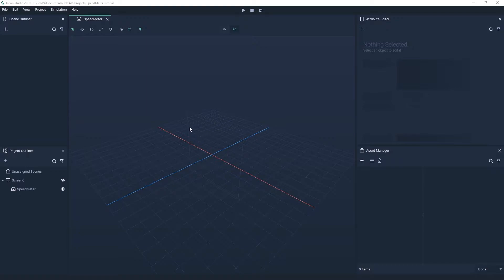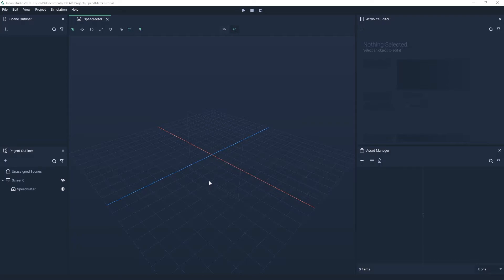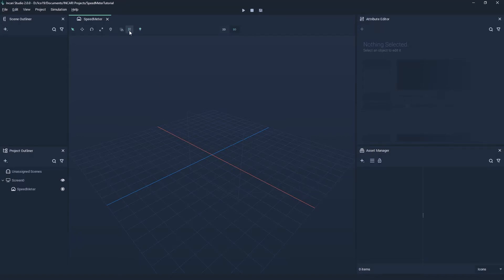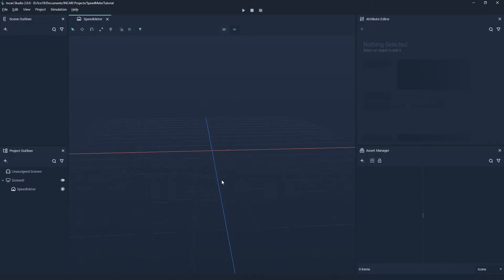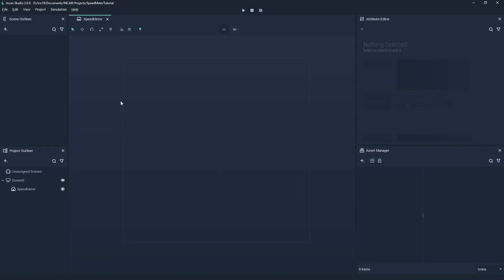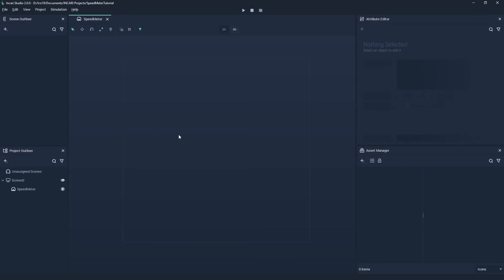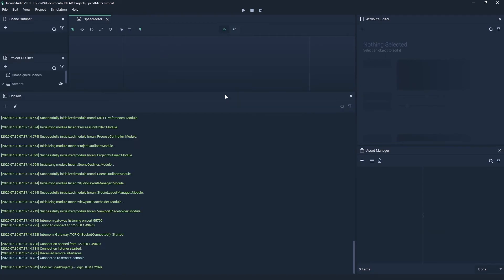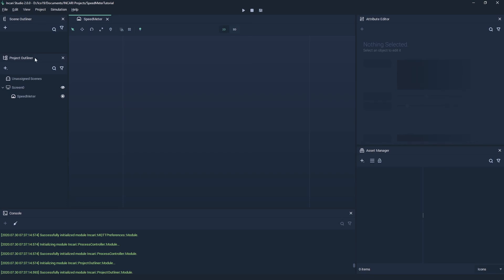Part 2: Intro to Navigation & Interface | Incari Studio 2.0 Tutorial for Beginners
In this tutorial, we get our hands on Incari's interface and basic functions. This video will save your time when getting acquainted with Incari Studio.

Chapter:

0:00 Intro
0:18 Scene view of Incari
0:25 3D view mode
0:53 Turning grid on / off
1:14 Navigation in 3D view
1:30 2D view mode
1:59 Modules of Incari
        • Scene outliner & project outliner
        • Attribute editor & asset manager
2:31 How to add and remove modules?
2:45 How to resize modules?
3:16 How to import and use assets?

About
Incari is a process-oriented HMI development platform for designers and engineers.
The user-centered (HIL) UI creation process for digital instrument clusters, infotainment systems (ICE / IVI) and HUDs enables a streamlined, high-quality, cross-departmental design workflow.
The “rapid prototyping” approach and the direct implementation on target systems enable the minimization of development time and ensure stability and sustainability.